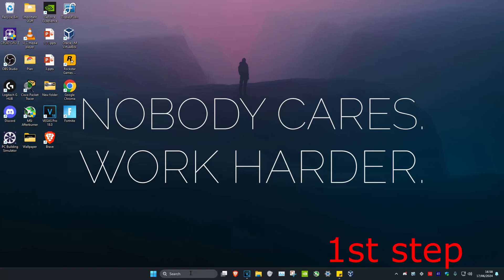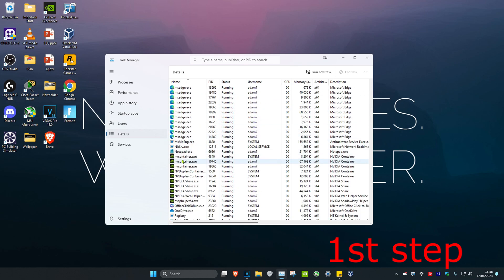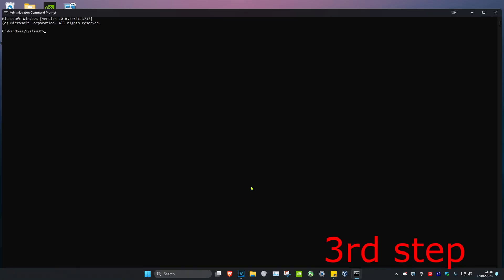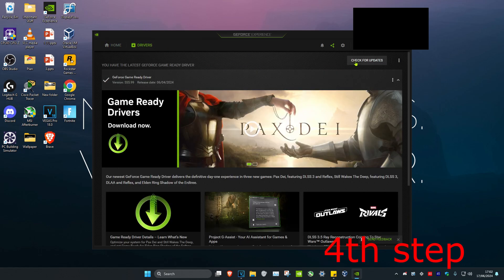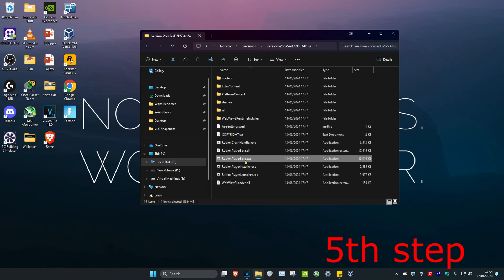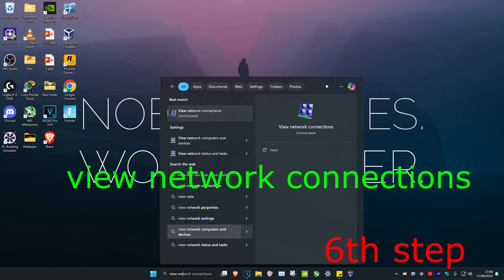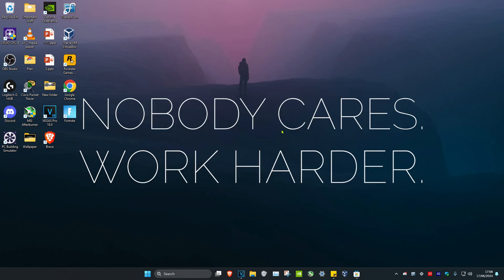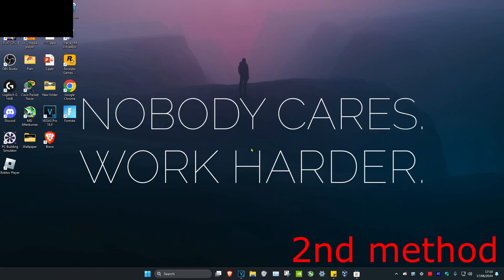How To Fix Roblox Stuck in Loading Screen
Roblox - Stuck in Loading Screen Fix on Windows 11

A short tutorial on how to fix the issue when Roblox is stuck in the loading screen on your Windows 11 PC